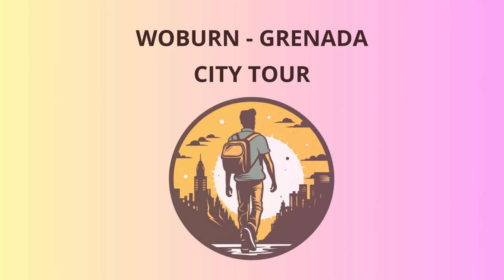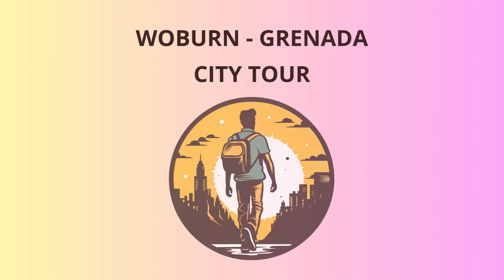City Tour in Woburn - Grenada